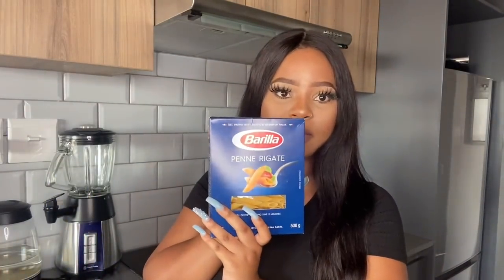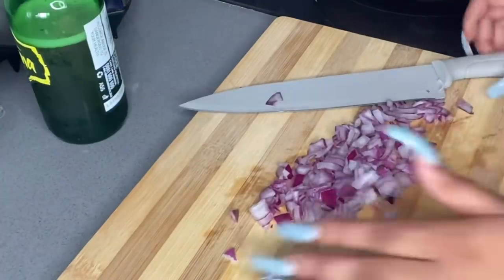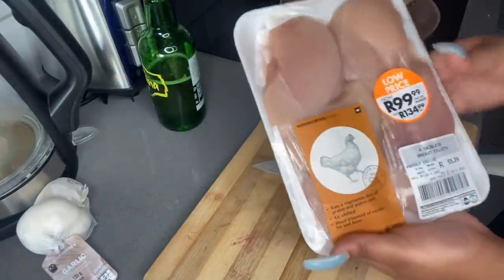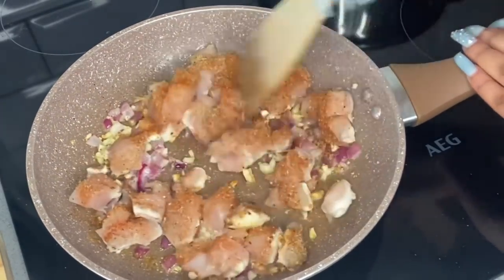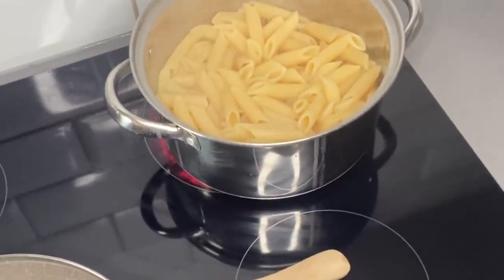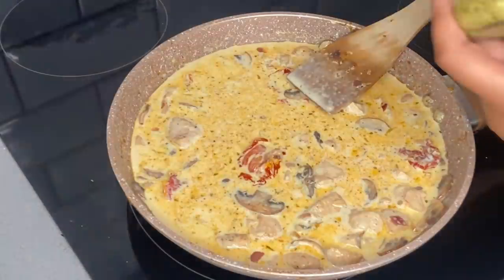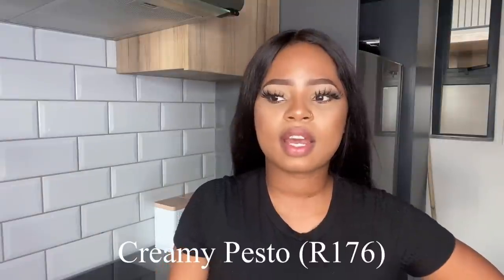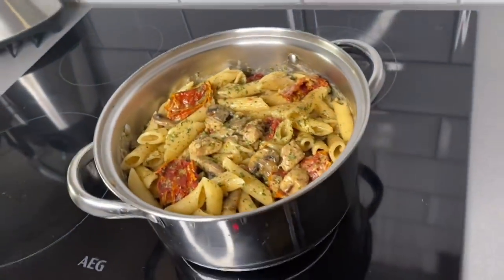Smallmealz With Smallstuff: Creamy Chicken, Mushroom, Pesto And Sun-Dried Tomatoes | SA YouTuber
Hey Beauts❤️

Thank you so much for clicking on this cooking tutorial, I really enjoyed making it for you.

Thank you guys so so much for getting me to where i am so far. I really appreciate y’all. Onwards and upwards from here🔥

Ingredients:

Penne Pasta
Salt
Olive oil

Red onion
5 garlic cloves
2 chicken breasts
Black pepper
Garlic and herb
Chicken spice
Peri-peri spice
Sun-dried tomatoes
Cream
Basil pesto